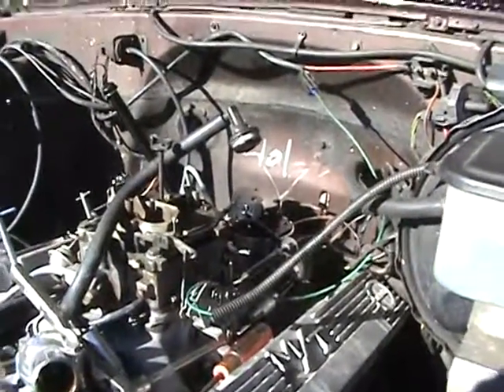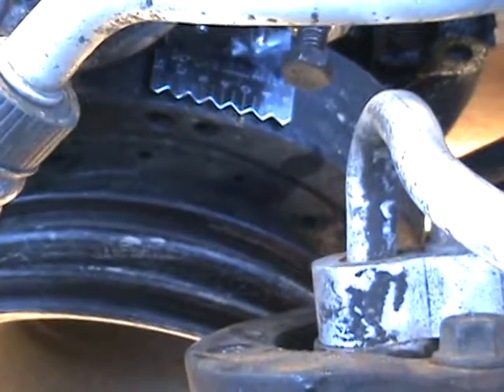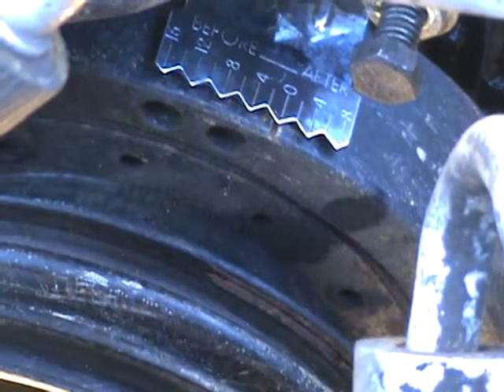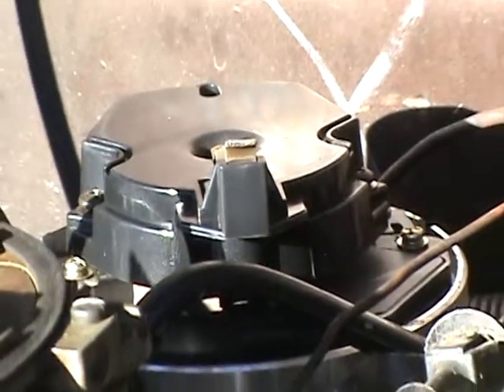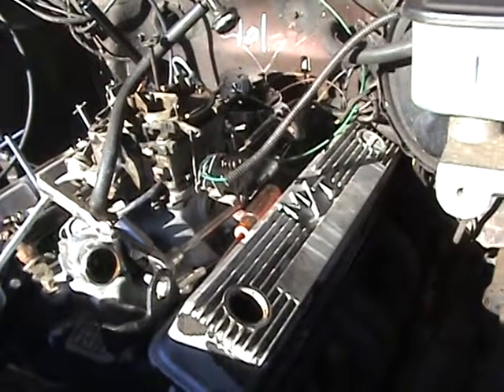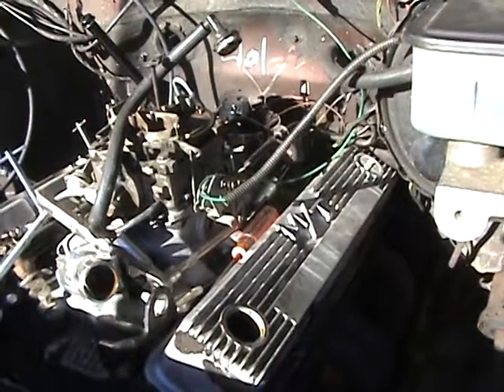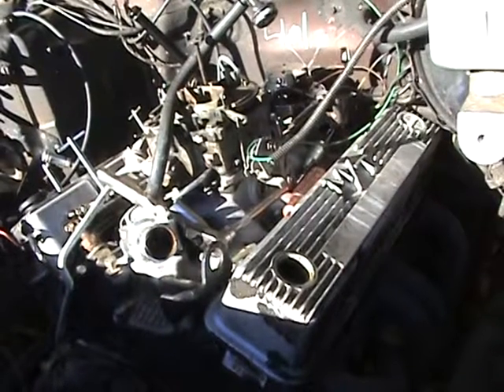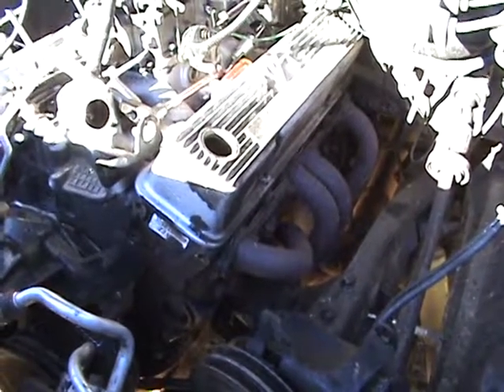starting tare down small block 350